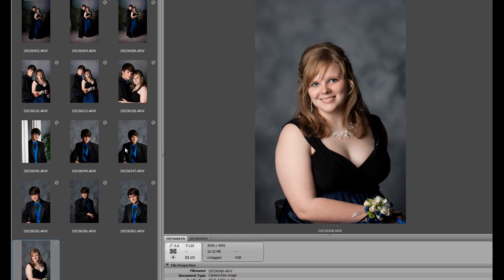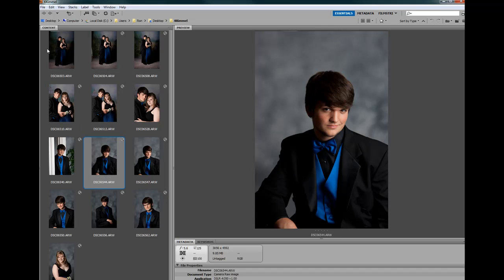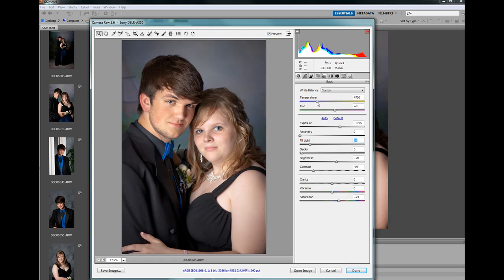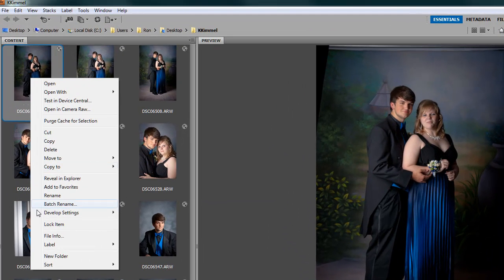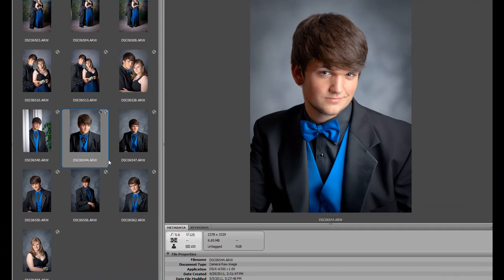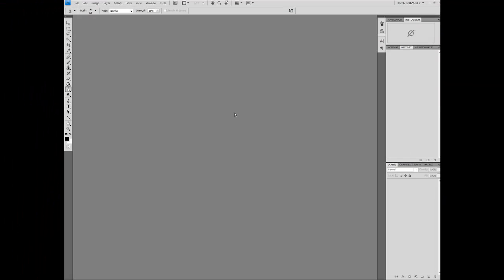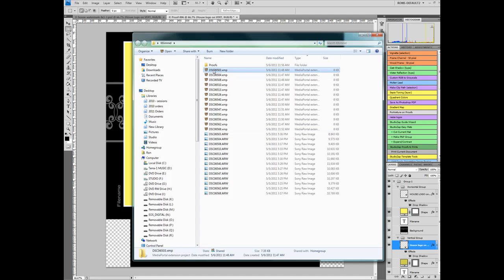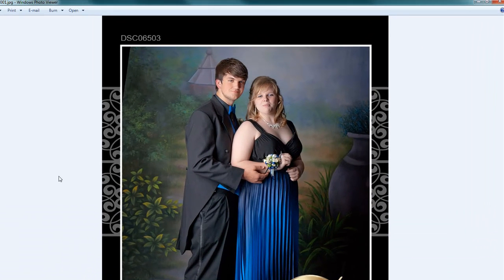bridge cr workflow